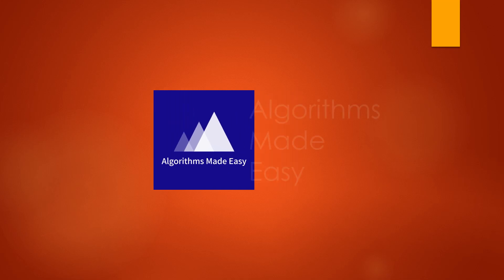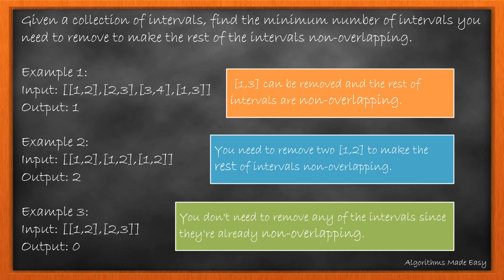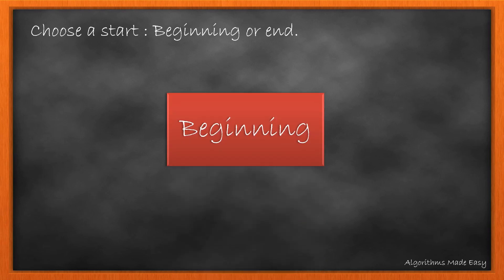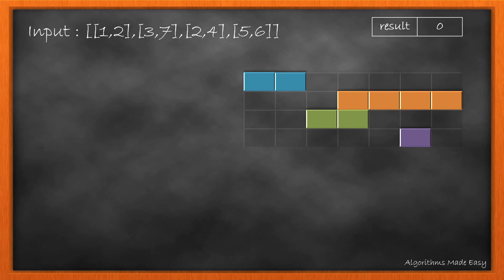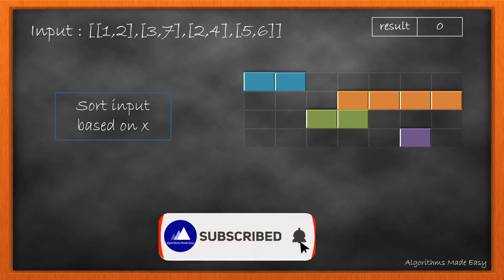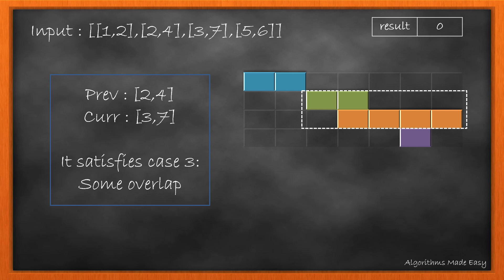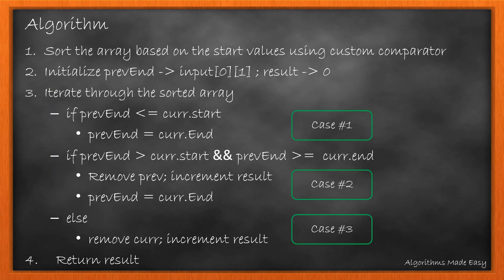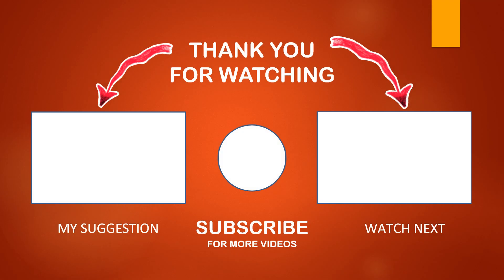Non-overlapping Intervals | Day 15 | [ August LeetCoding Challenge ] [ Leetcode #435 ] [ 2020 ]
The day 15  problem in August Leetcoding Challenge. ( Non-overlapping Intervals ).

Problem statement:

Given a collection of intervals, find the minimum number of intervals you need to remove to make the rest of the intervals non-overlapping.

Example 1:

Input: [[1,2],[2,3],[3,4],[1,3]]
Output: 1
Explanation: [1,3] can be removed and the rest of intervals are non-overlapping.
Example 2:

Input: [[1,2],[1,2],[1,2]]
Output: 2
Explanation: You need to remove two [1,2] to make the rest of intervals non-overlapping.
Example 3:

Input: [[1,2],[2,3]]
Output: 0
Explanation: You don't need to remove any of the intervals since they're already non-overlapping.

Note:
You may assume the interval's end point is always bigger than its start point.
Intervals like [1,2] and [2,3] have borders "touching" but they don't overlap each other.